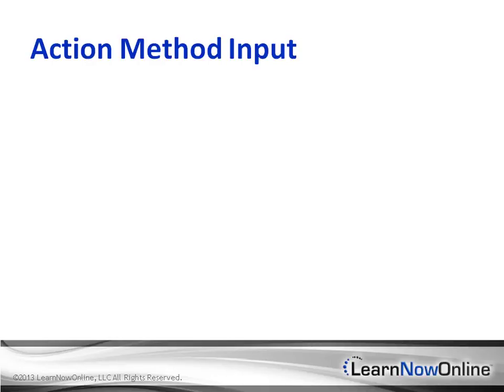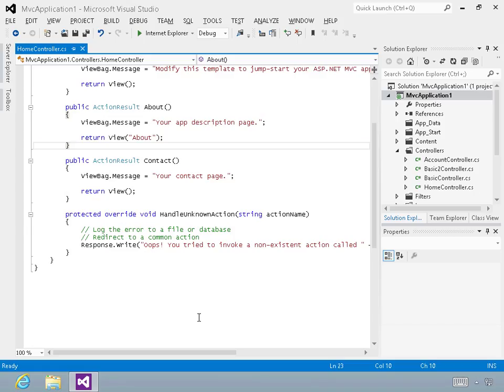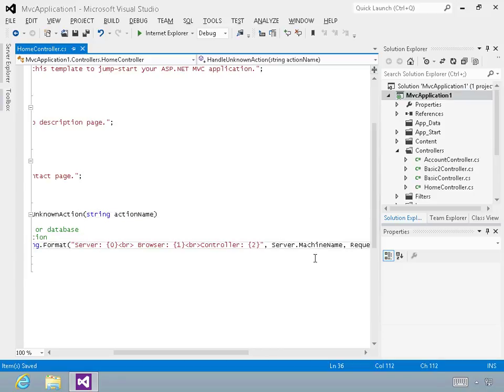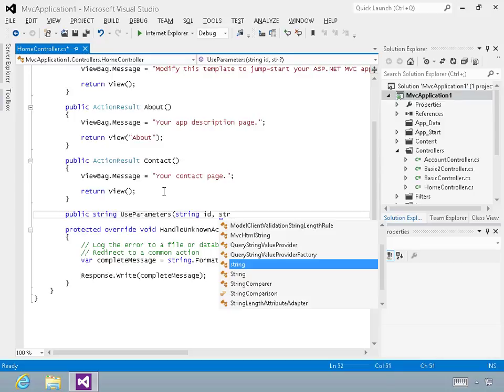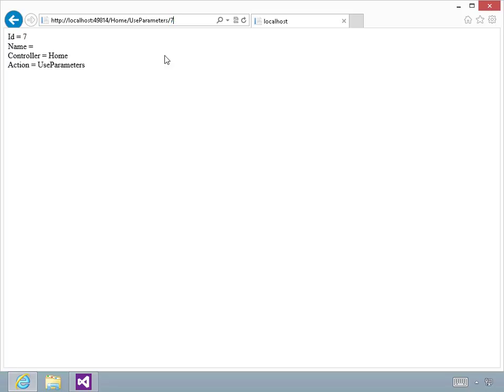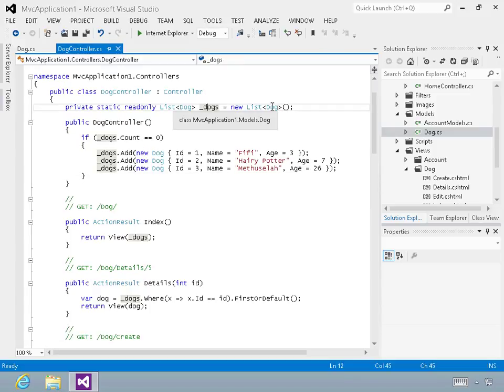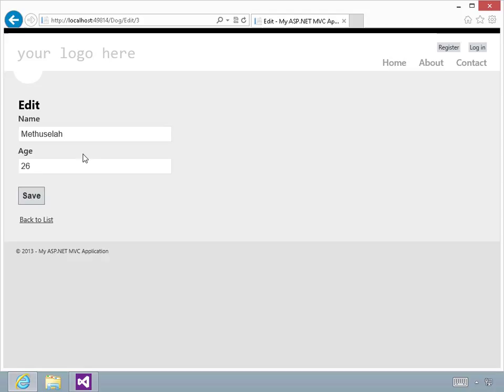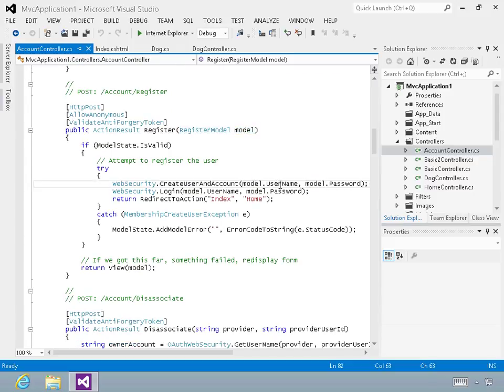MVC 4 0, Part 02 Controllers Player LearnNowOnline 2 2